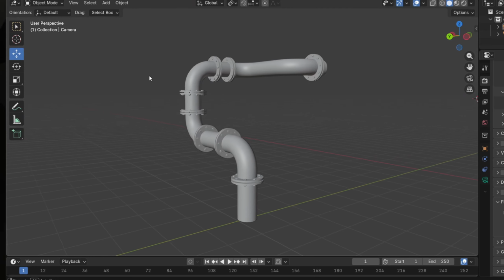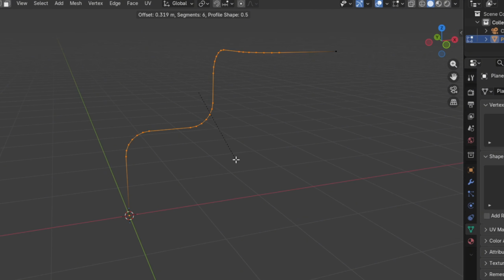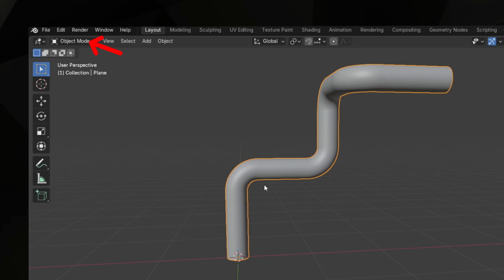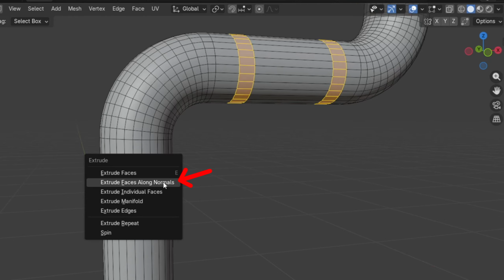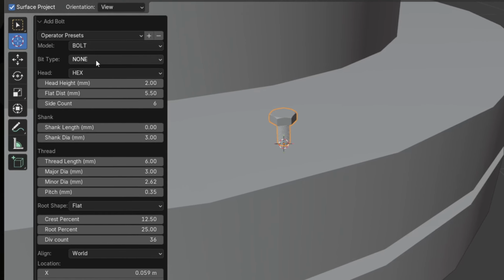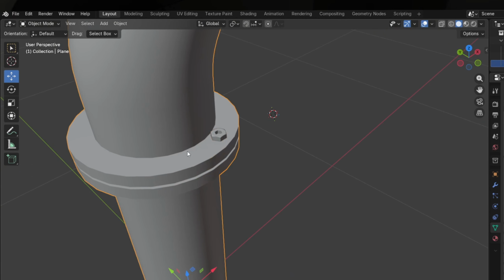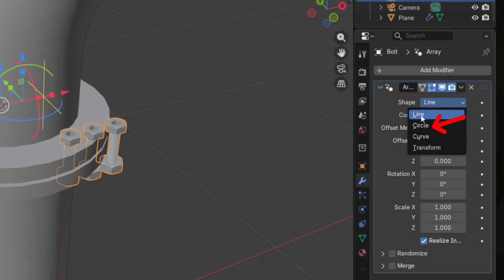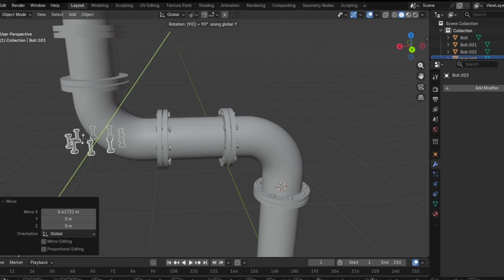How To Make Pipes In Blender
Easy tutorial - How To Make Pipes In Blender

Blender pipes tutorial – learn how to create realistic pipes and bolts in Blender using curves, modifiers, and the BoltFactory add-on.

In this tutorial, you’ll learn how to model pipes, add smooth curves, create details, and distribute bolts using the Array Modifier and 3D Cursor.

Perfect for beginners and intermediate Blender users working on hard surface modeling.